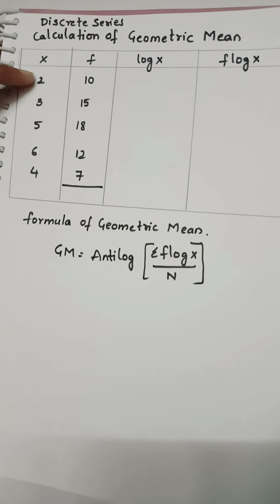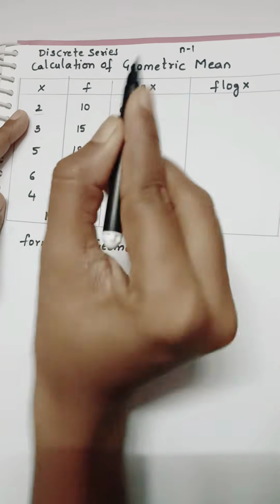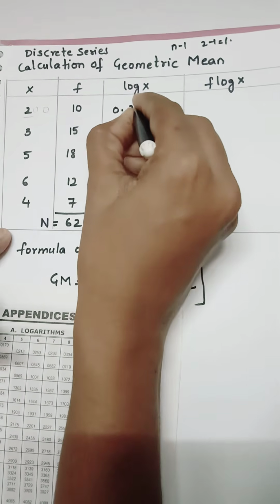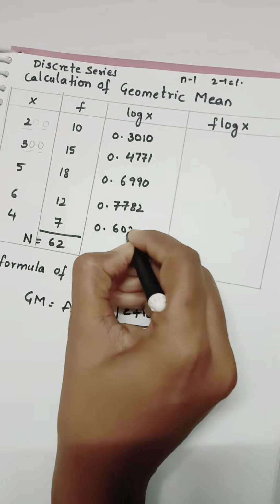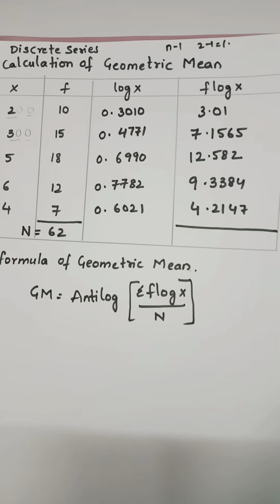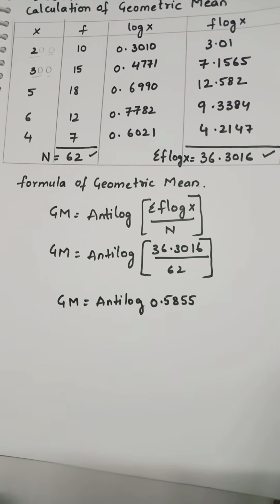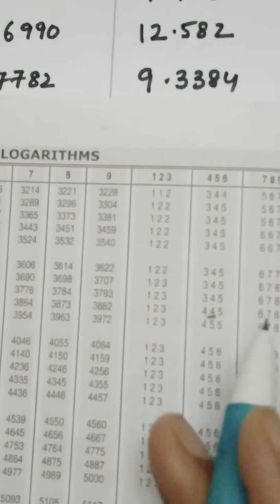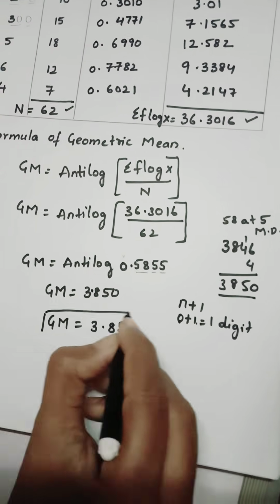How to calculate Geometric mean in discrete series.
Measures of central tendency arithmetic mean individual series discrete series continuous series indirect method short cut method step deviation method cumulative frequency.